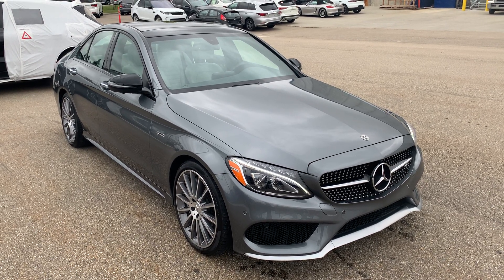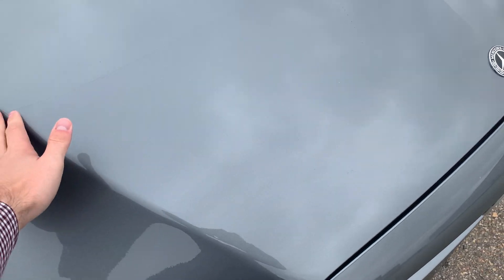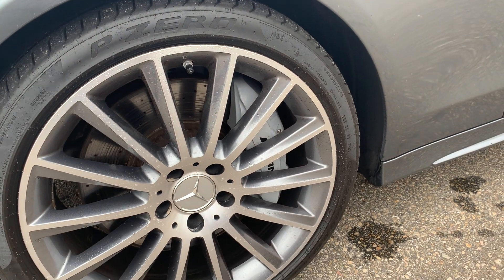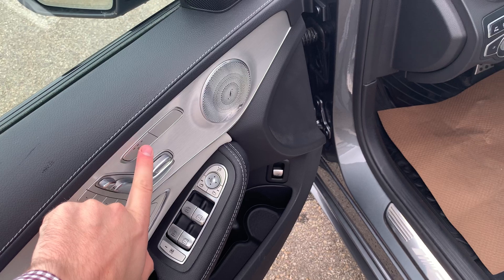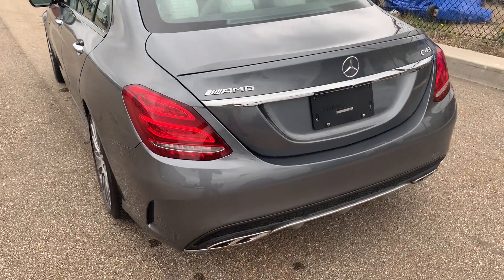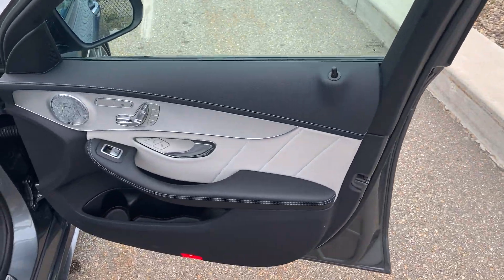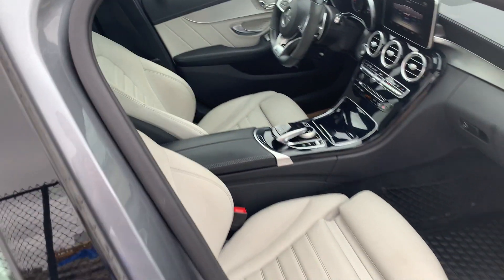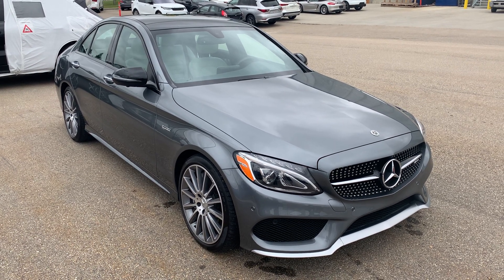Feature Video Walk-around on 2018 Mercedes C43 AMG from Porsche Centre Edmonton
Information provided by Joshua Couch - Internet Sales Manager. Stock # 20MAC7659A